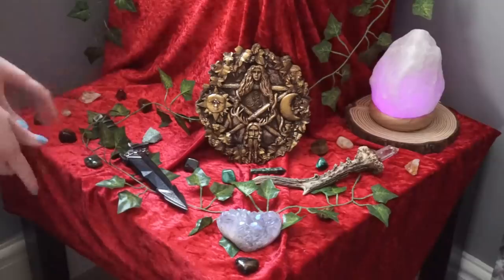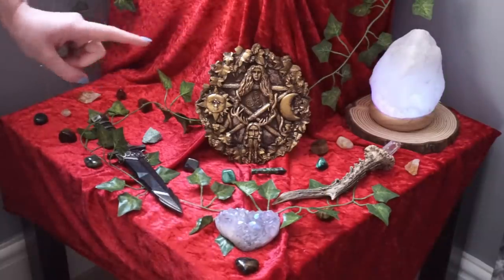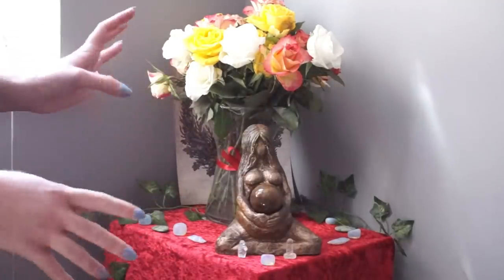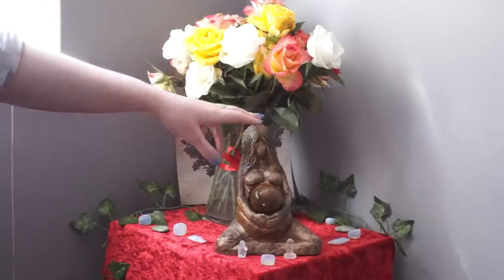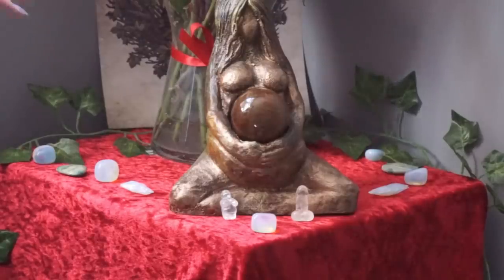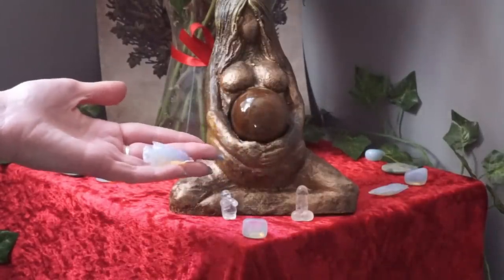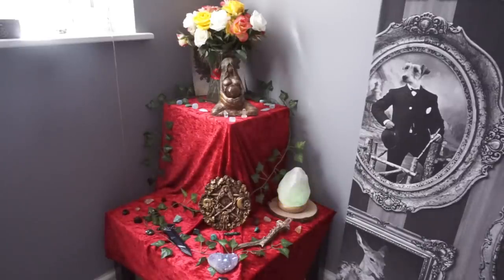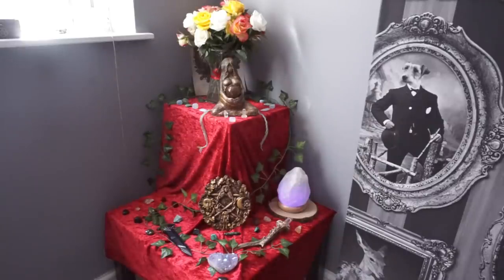Beltane Altar Set-Up 2020║Witchcraft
☽ See More ☾

Newcastle
ST55 9HX
United Kingdom